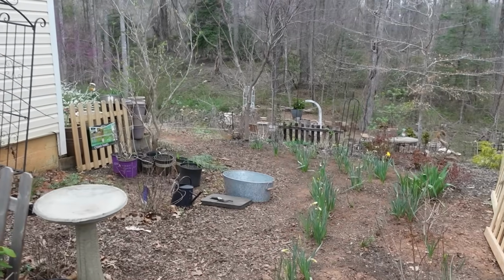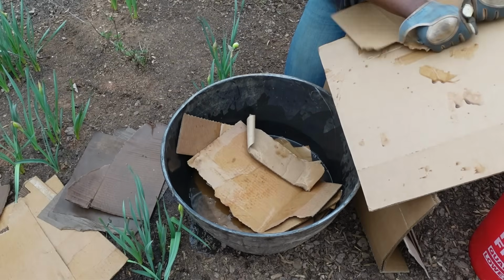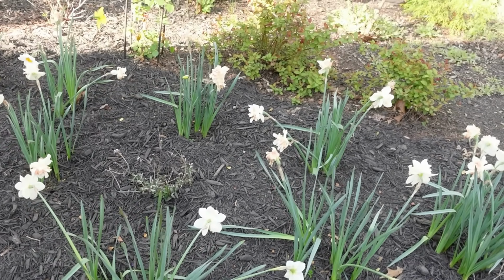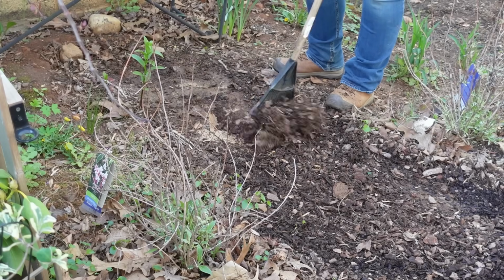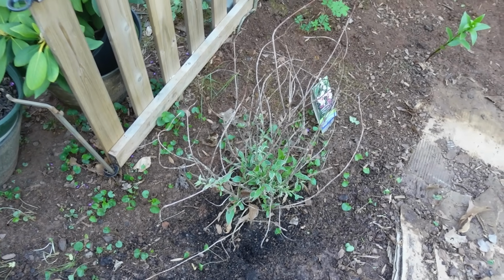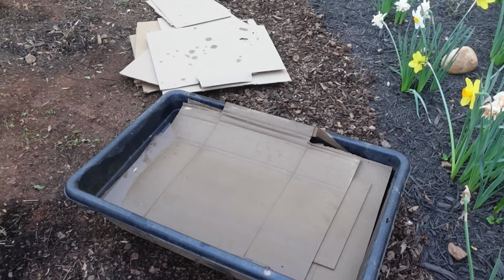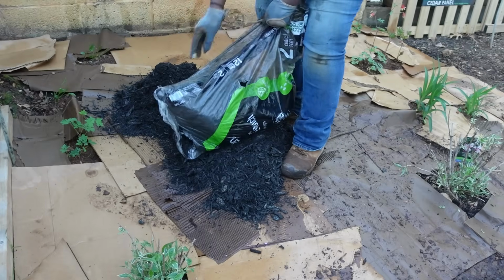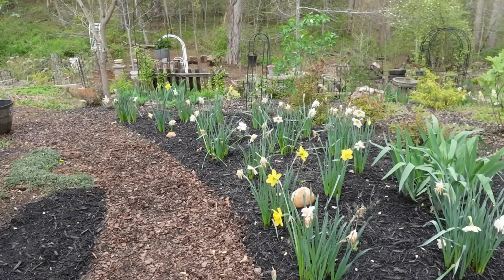Sheet mulching new entranceway garden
We are sheet mulching the entryway garden. Trimming back shrubs and weeding.